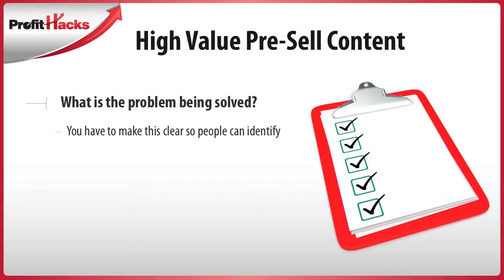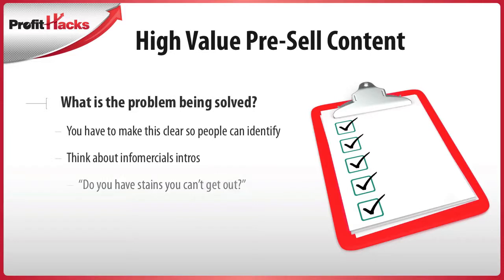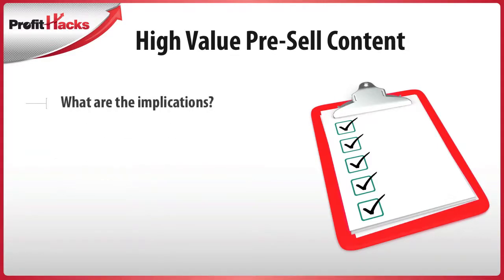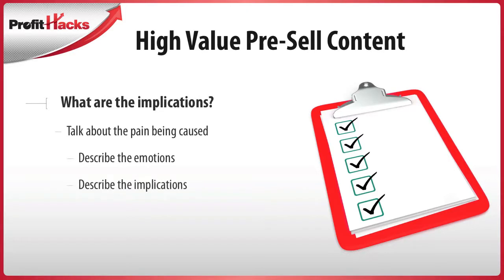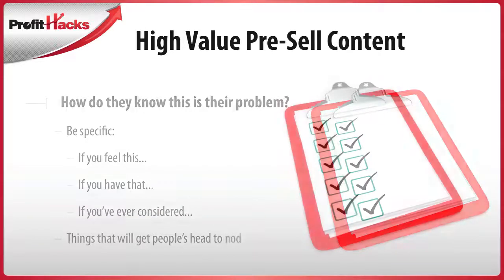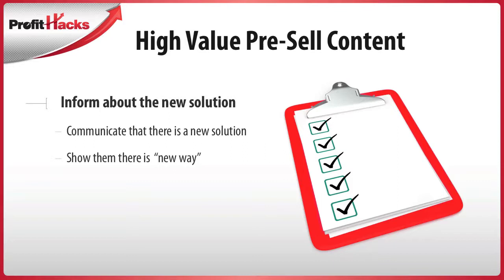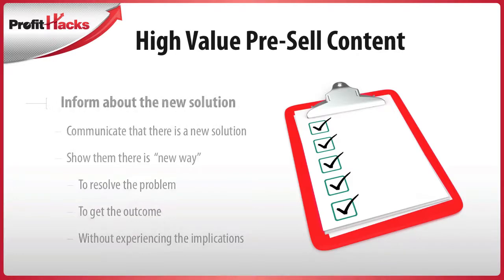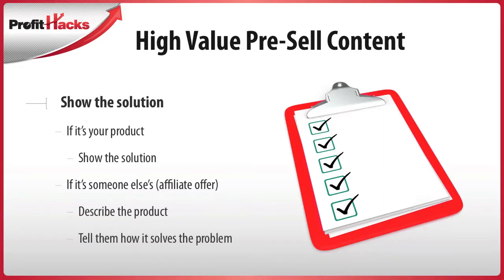ProfitHacks Content Creation Demo: Creating High Value Pre-Sell Content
This video was created in real-time during a live stream broadcast from Rich Schefren's offices at Strategic Profits in Florida.

Pete was invited to talk to Rich's staff and clients about his time-saving and workflow hacking techniques on the live broadcast.